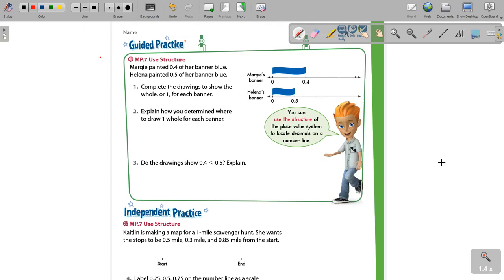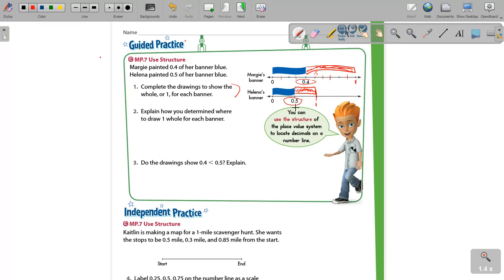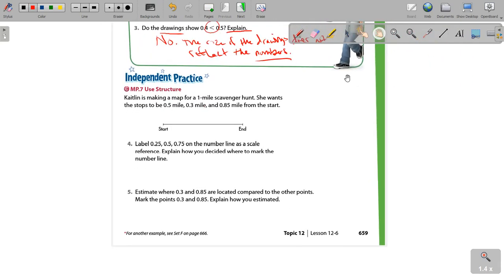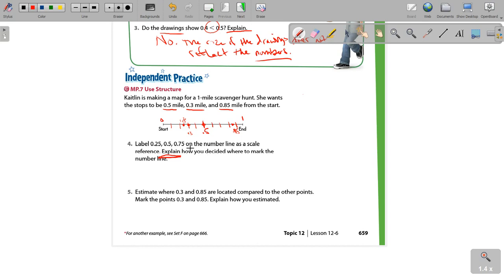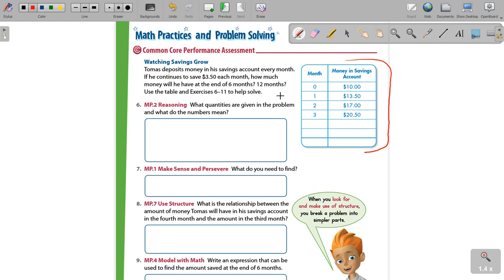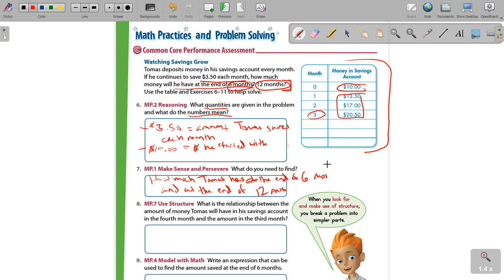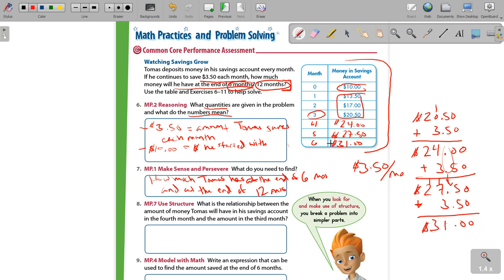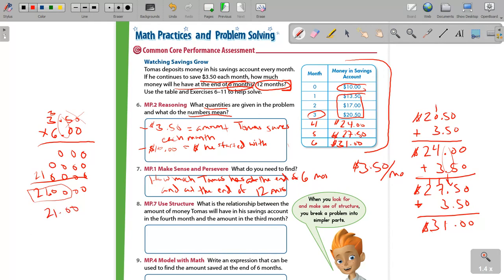Pearson 12-6: Math Practices: Look For and Use Structure, Guided & Independent Practice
This is a run-through of Pearson 12-6, looking for and using structure, guided and independent practice. Questions? Let me know!